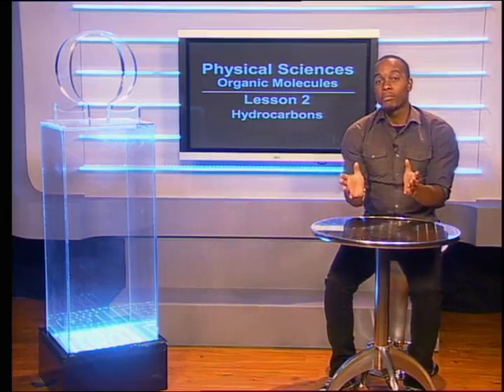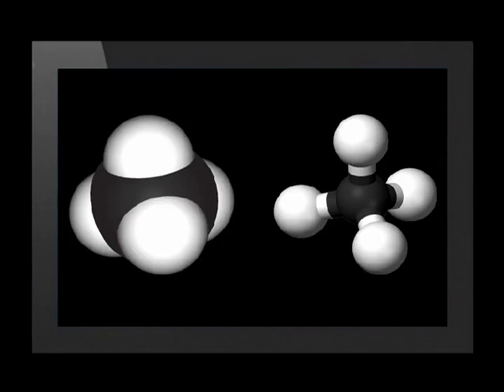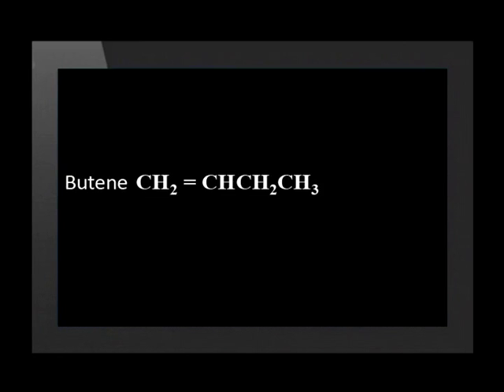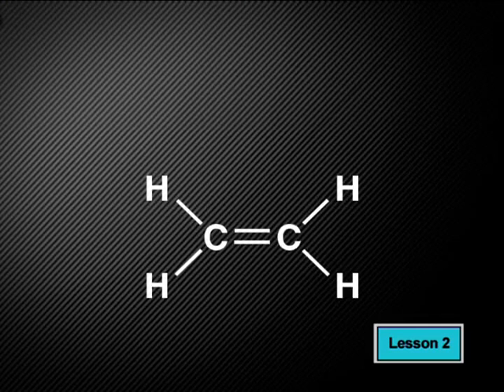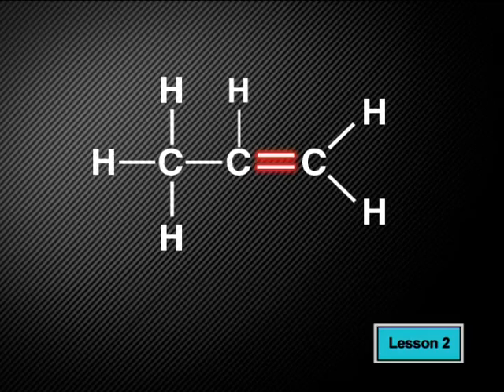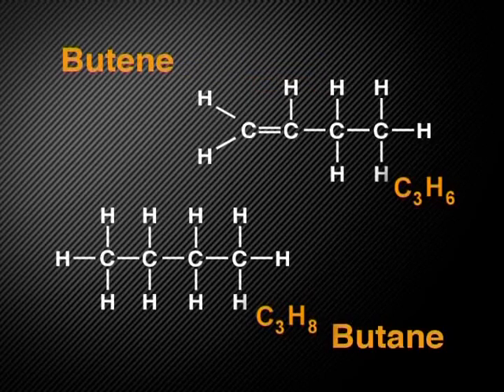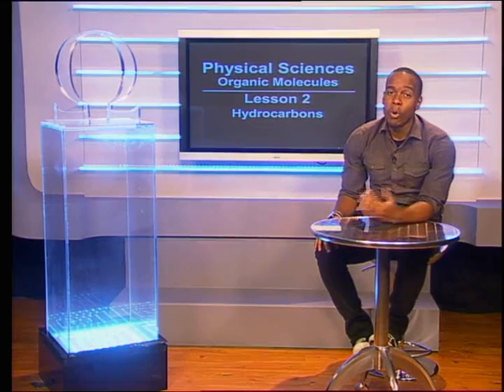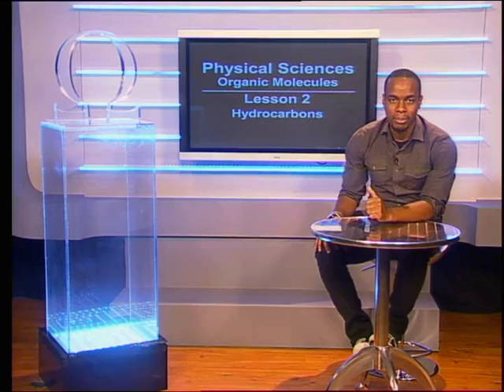02 Hydrocarbons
Natural Sciences.